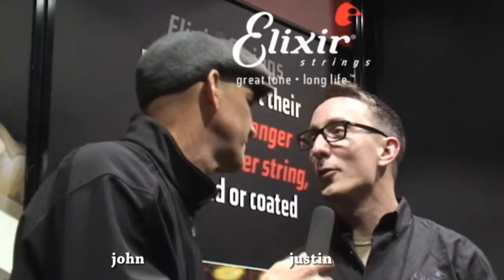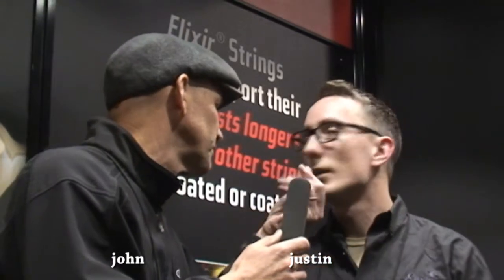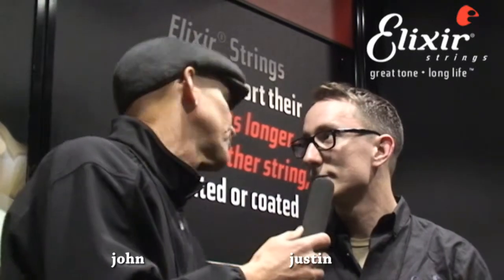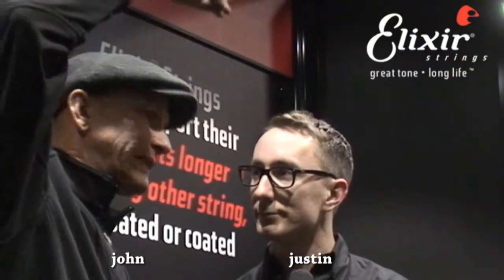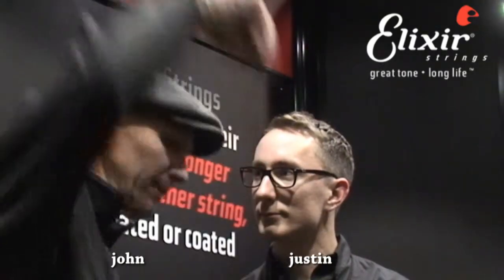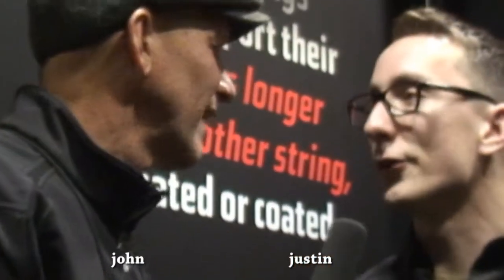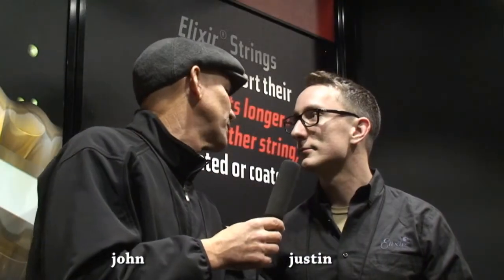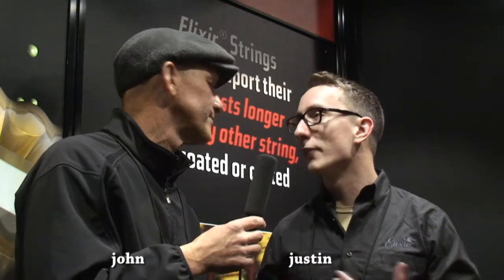John and Justin at Elixir Strings - musicUcansee.com Interview - NAMM 2015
Justin & John @ Elixir Strings - Winter NAMM 2015
Elixir Strings was born in 1995. Although we were working with guitar strings already, they weren’t anywhere near a guitar. Instead, we were using them as convenient test subjects in our attempt to develop a better variety of push-pull cable. As part of this work, our research team was coating the strings with polytetrafluoroethylene, which you can just call PTFE in order to save some breath for your next show. The coated strings worked quite well as cables, but they sounded terrible as guitar strings. (Picture a guitar strung with day-old spaghetti.) Still, the mere idea got a couple of guitarists among us thinking… What if we could alter the coating and tinker with the process so the strings sounded great? Could we make a coated string that actually got called back for an encore?
The road to that mythic destination, of course, was littered with the rubble of previous attempts to do just that. Nylon, polyurethane, even pricey rare metals have all been applied to guitar strings in various well-intentioned but ultimately misguided efforts to protect strings from the enemies of tone, and all of these endeavors had had one thing in common: They’d failed spectacularly in providing great tone and long life.
Hopeless impossibility, however, had never stopped us before. So it was that we headed into the lab. We started by analyzing our favorite guitar strings in order to establish a benchmark of ideal sonic quality. Using a dynamic signal analyzer, we studied string tones, measured frequencies, and quantified sustain rates. We invented an abrasion testing device that simulated the natural wear and tear of normal use. And we brought in all kinds of high-speed photo gear to study guitar strings in use and coating durability. Then we started feverishly coating strings every way we could imagine. Each new test batch was analyzed, and those that got an ovation from our lab technicians were sent to a random sampling of the almost 15,000 guitarists who had signed up to put our ideas through their ultimate trials: playing actual songs on genuine guitars in the real world.
This lengthy field process resulted in the first official Elixir String prototypes which were sent to 5,000 musicians for testing. After a final bit of feedback and last tweak or two, we had at last produced a coated string that was judged just right by the most demanding test equipment in the world: musicians’ ears.
Since then we’ve refined our ideas and today provide various combinations of original POLYWEB® Coating and ultra-thin NANOWEB® Coating strings for acoustic and electric guitar, bass, mandolin, and banjo. Each produces a different tone “flavor,” but all are variations of the same basic idea: a microscopically thin, advanced polymer tube that surrounds the string to protect it from corrosion and dirt without making any contact whatsoever with the critical area between the windings where the "critical zone of tone" is found and each perfect note is born.
For these and many other reasons, Elixir Strings have struck a serious chord with musicians around the world. Whether you’re playing for yourself or for an arena packed with fans, players report their tone lasts longer than any other string, uncoated or coated. This means you buy fewer sets of strings, change them less often, and trust that your guitar is ready to go when you are.